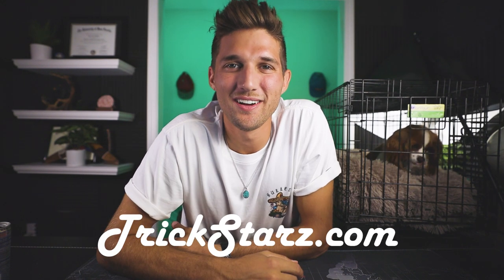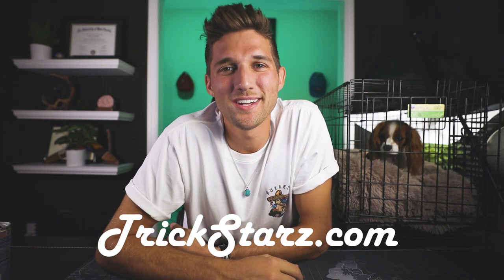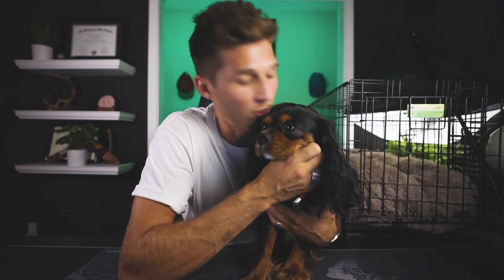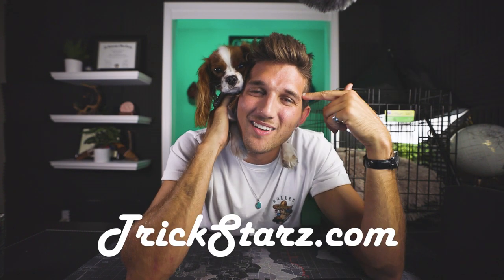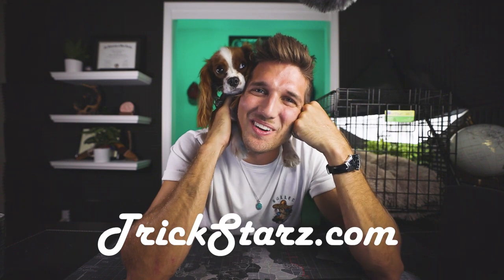How to CRATE TRAIN your NEW PUPPY ft. Cavalier King Charles Spaniel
How to CRATE TRAIN your NEW PUPPY featuring Winston and Daisy the Cavalier King Charles Spaniels!

Filming Equipment:
Camera Body
Video Lens
Photo Lens
Mic Boom
Sound Proofing